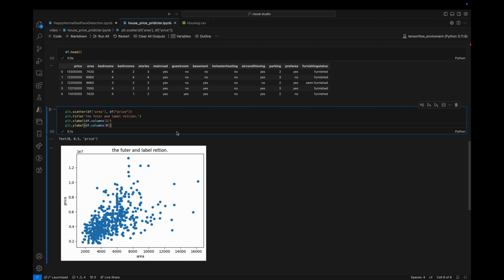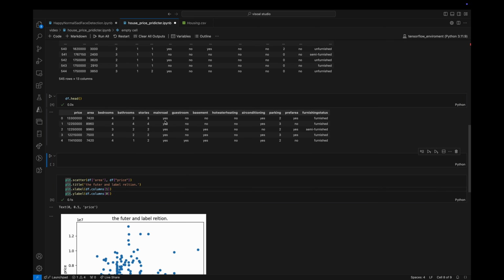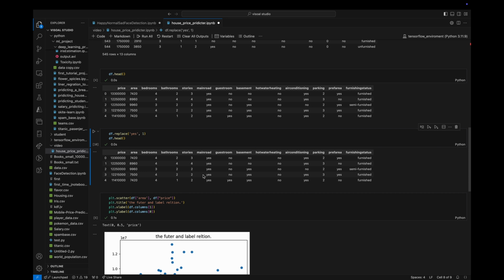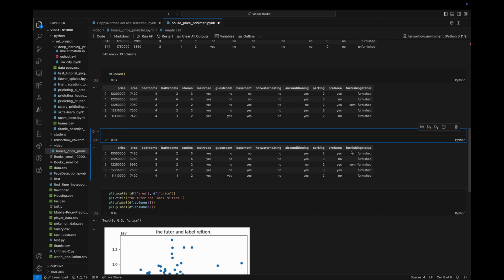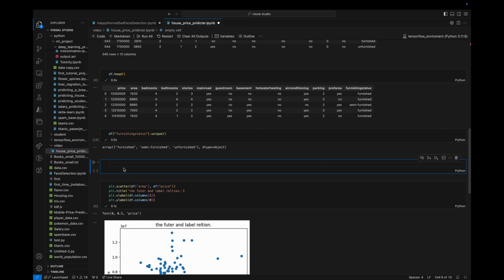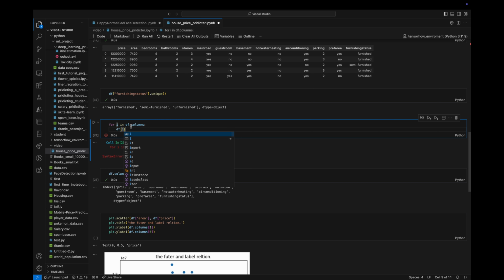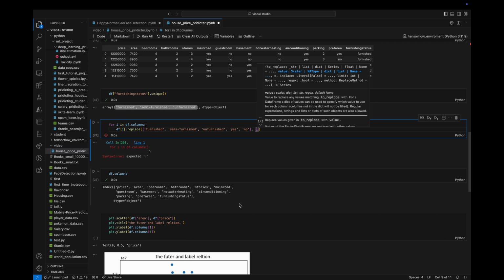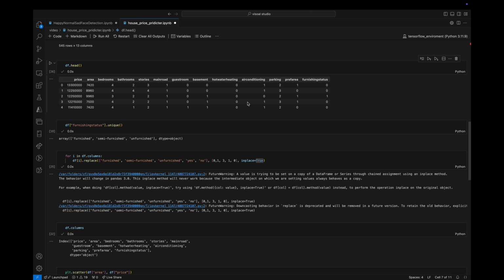house price predictor machine learning project. pt3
in this video I am counting building a house price predictor machine learning project and this is part 3 video. in this video I show how to change all the data frame value to number. by changing the data in to number It will help to visualize and ready for training the model. in this video I did not show how to plot all columns with the label column together because luck of time running, but in the upcoming video I will showing you that so make sure to subscribe to support me.